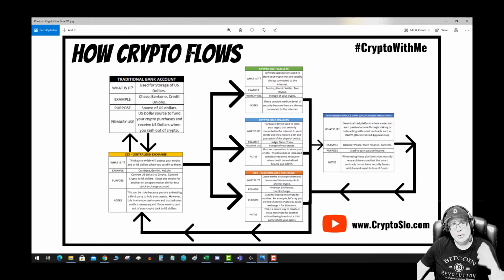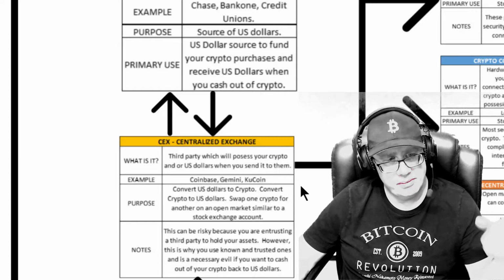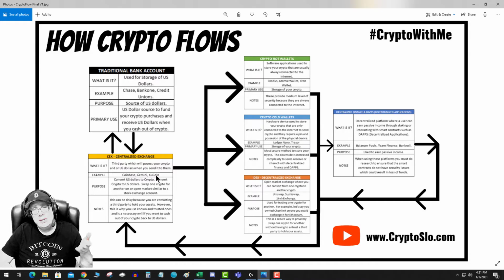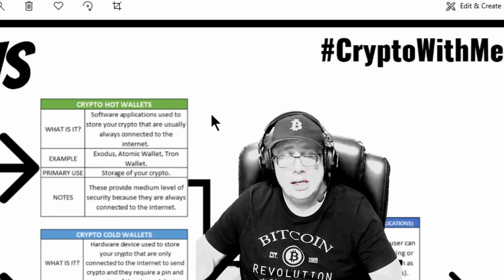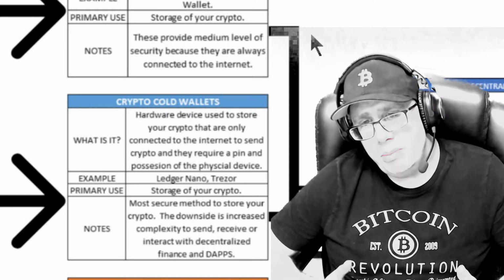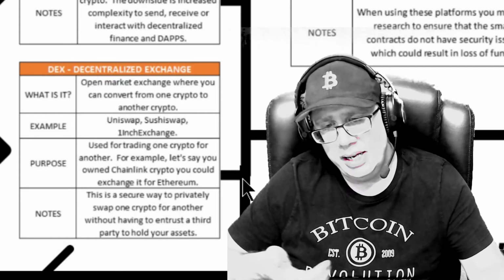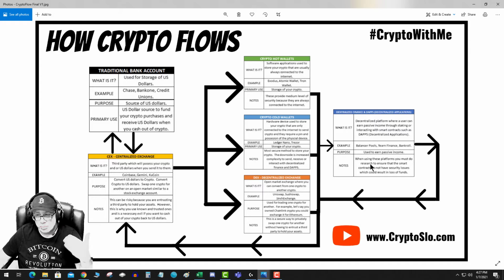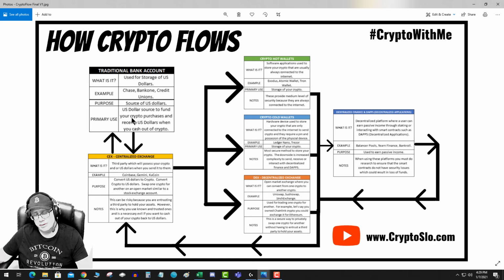How Crypto Flows [CryptoWithMe - Video 3]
In today's video I will talk about How Crypto Flows.  This is key to understanding the bigger picture of buying your first bag of crypto. Including how your US dollars flow in and out of crypto, Hot and cold wallets, CEXs, DEXs, and Decentralized finance.

→ Earn $10 of free Bitcoin when you buy $100 or more